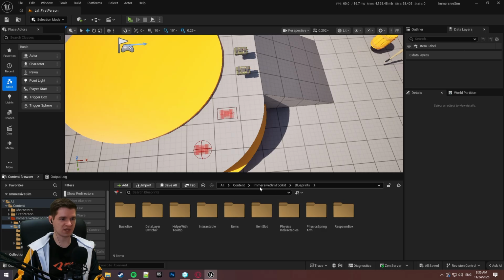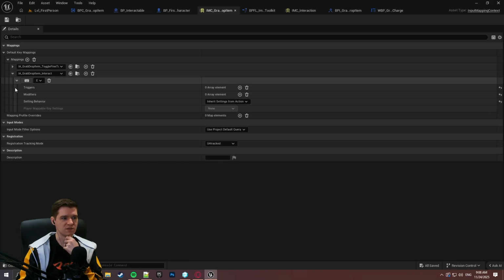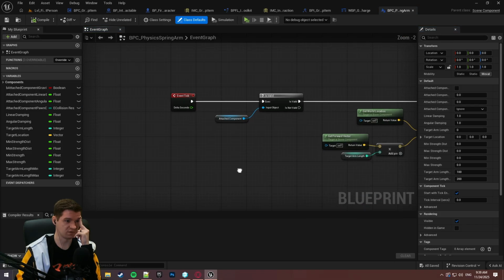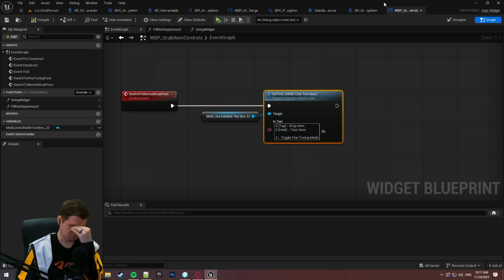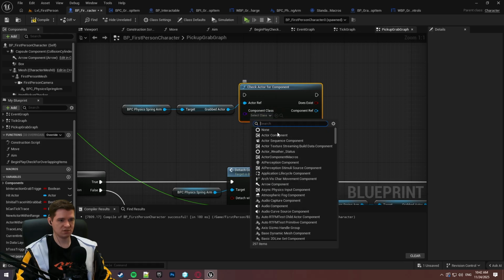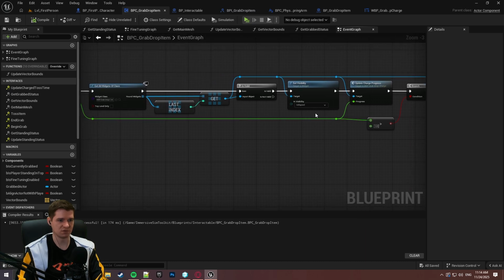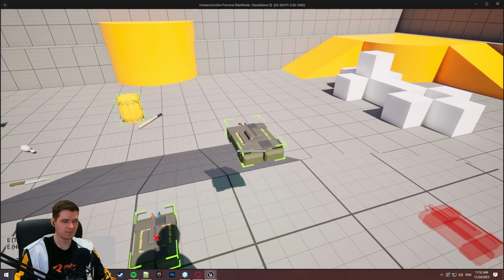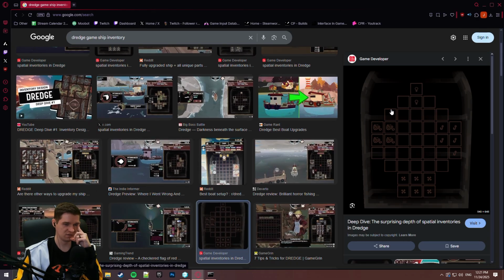Immersive Sim Toolkit - Dev Stream - Day 8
NOTE: This is the RAW livestream; not all footage will be about development.

I modify the toss to have a charge, and while it's functionally working, I'm not super happy with the implementation. We'll need to clean that up next time!